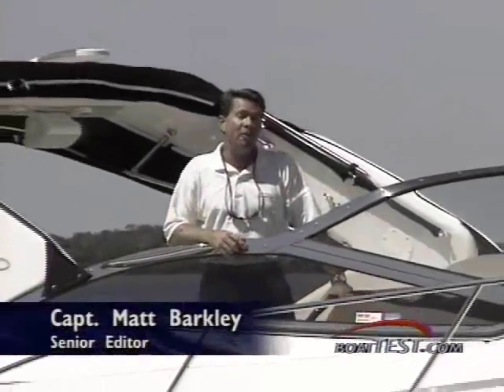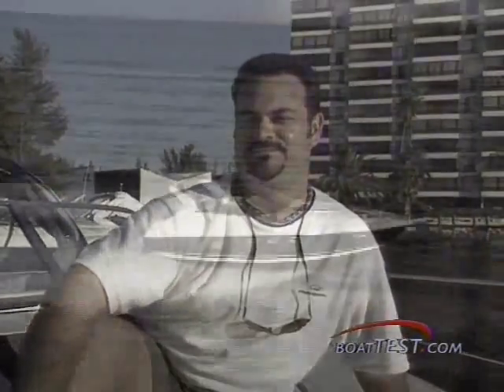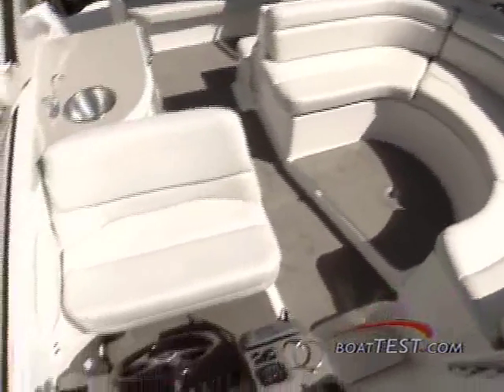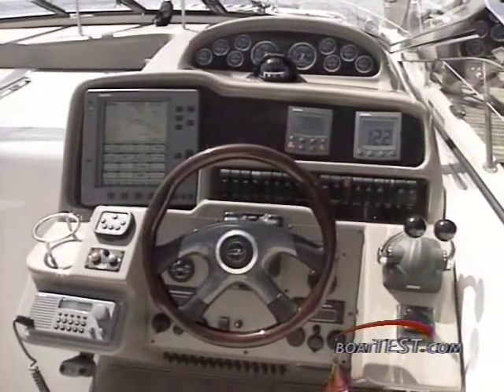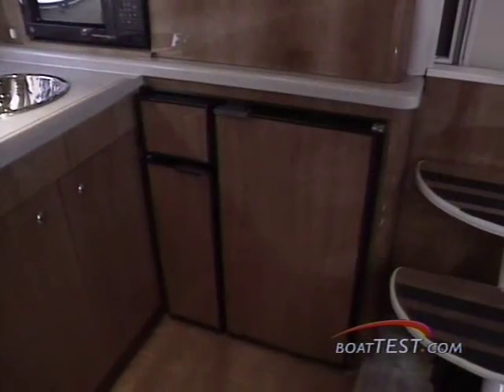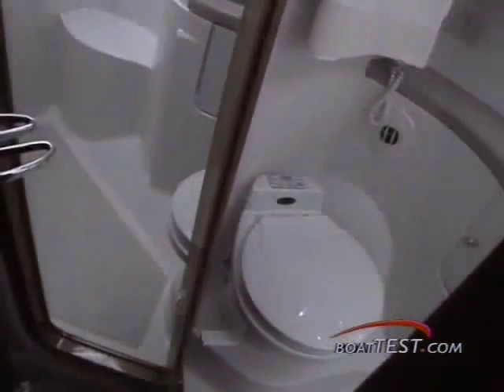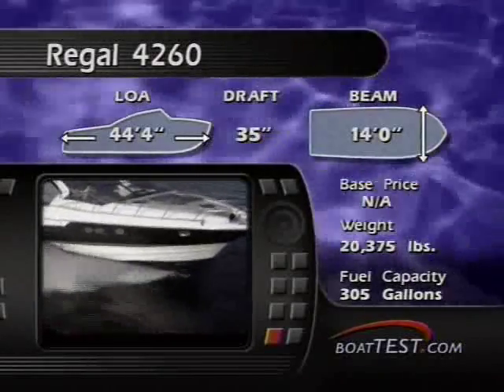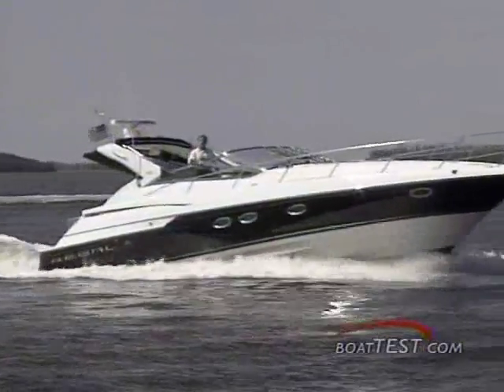Regal 4260 - BoatTest.com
More Test Data And Result of boat videos are found at

Regal and many more